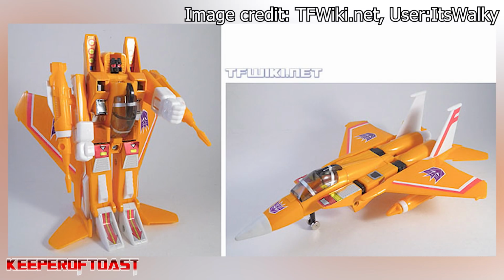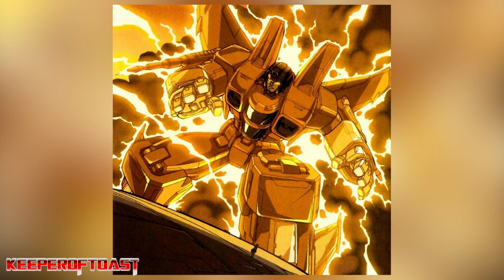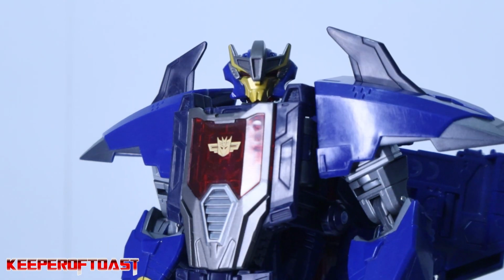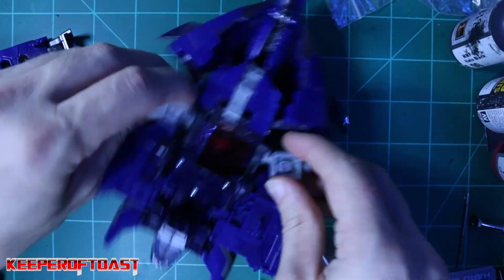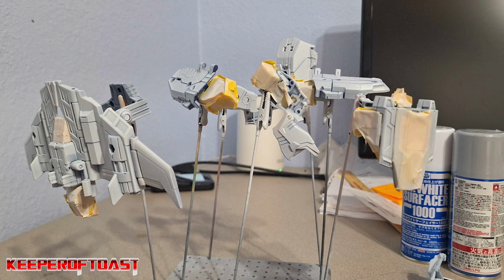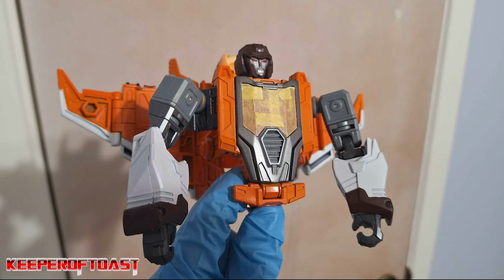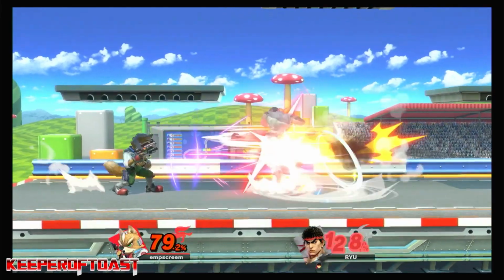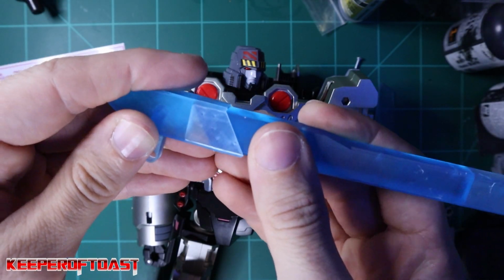Sunstorm, the Nuclear Option - Custom Transformers Showcase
SuuSstorm

If the owner of any copyrighted content used in this video has concerns regarding its use or attribution, please contact the channel owner via the email listed above prior to submitting a copyright claim.

No AI Policy:
Content on this channel does not use and will not use images, audio or scripts generated through generative AI programs. Content posted to this channel or associated accounts may not be used to train generative AI programs. If it is suspected or known that content from KeeperofToast has been used in the training of a such a program, legal action will be taken. Do not use AI to dub, upscale or interpolate my content, or legal action will be taken.